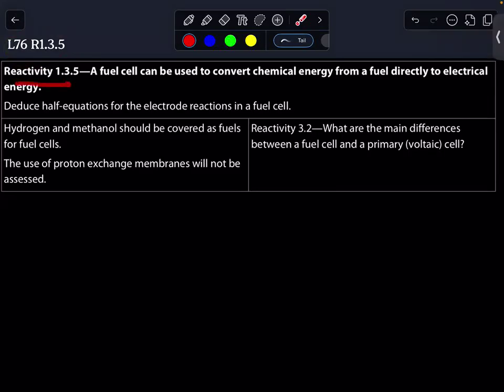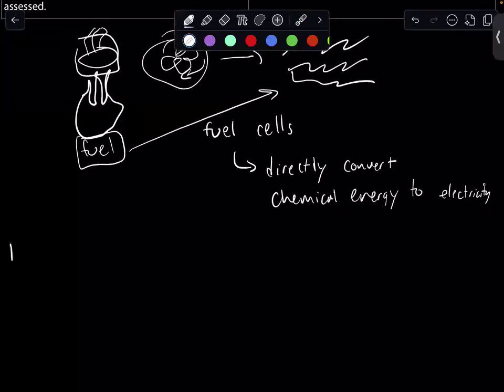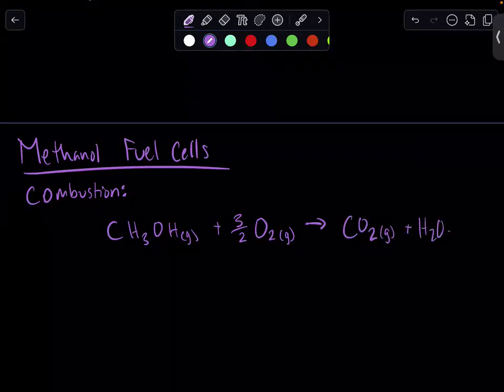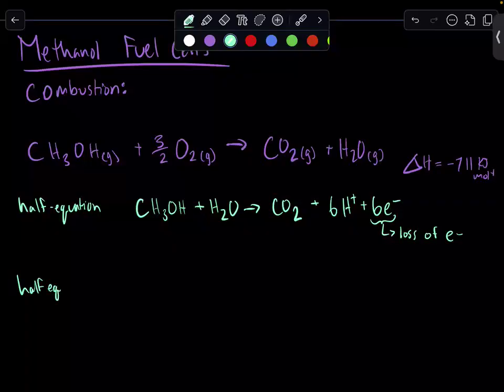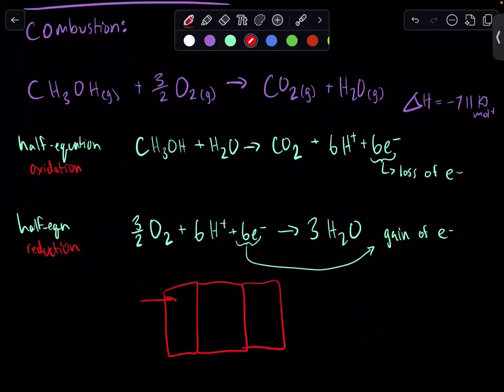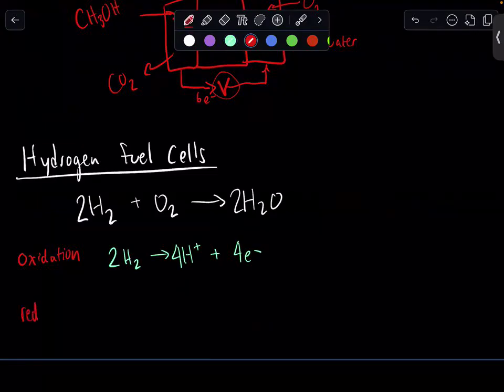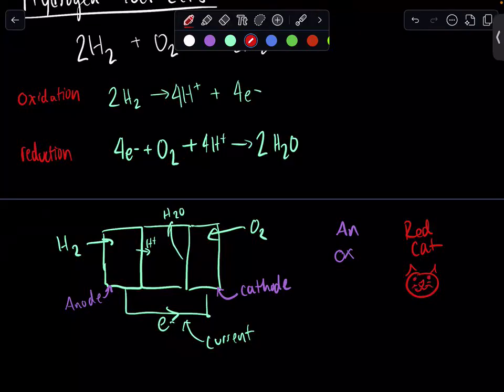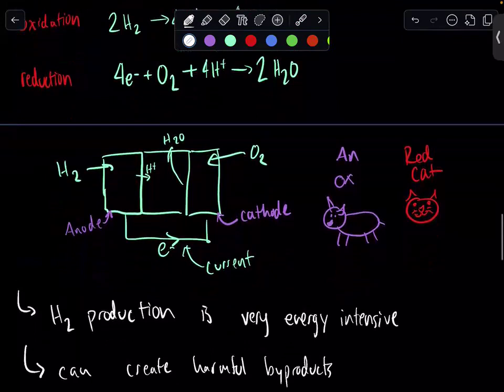Lesson 76: Fuel cells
Video Notes